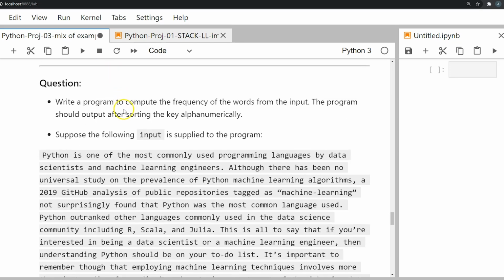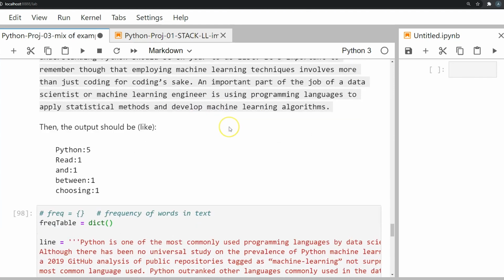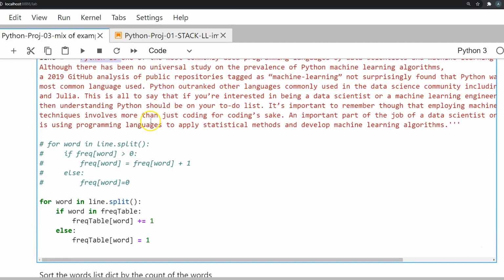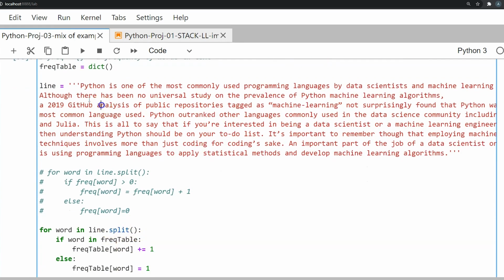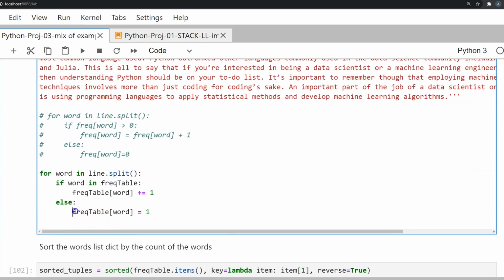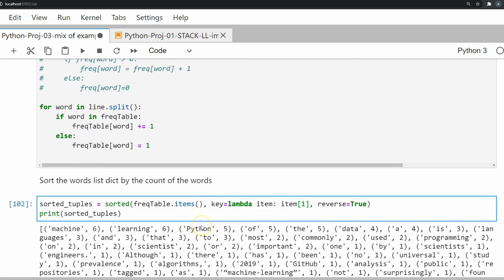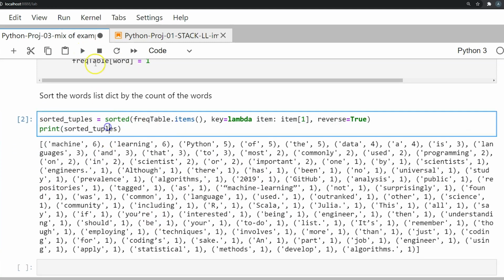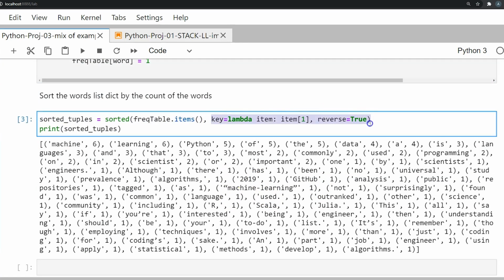Python Tutorial For Beginners | Python Projects with Source Code - Word Count | SimpliCode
This video on Python project with source code explains how to execute a word count project using core python Concepts. This is an important aspect of Python Tutorial for Beginners as it encompasses a lot of core python concepts.

1. Internalize the concepts & constructs of Python
2. Learn to create your own Python programs
3. Master Python Django & advanced web development in Python
4. Master PyGame & game development in Python
5. Create a flappy bird game clone

The Python training course is recommended for:
1. Any aspiring programmer can take up this bundle to master Python
2. Any aspiring web developer or game developer can take up this bundle to meet their training needs